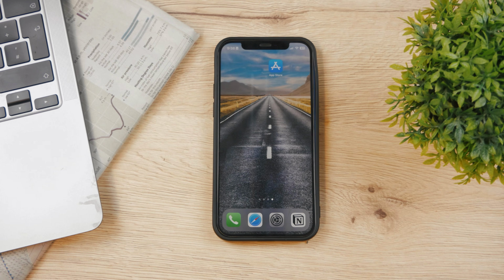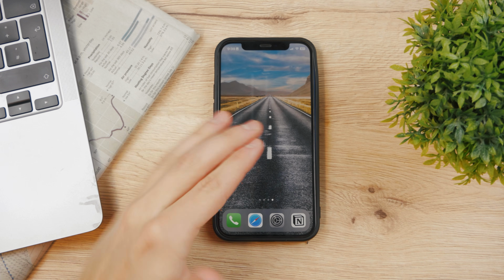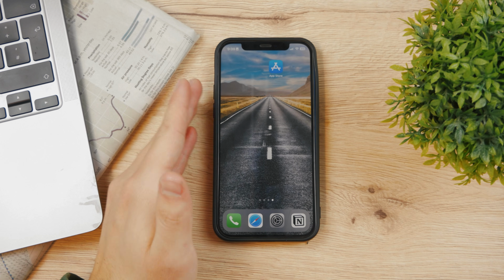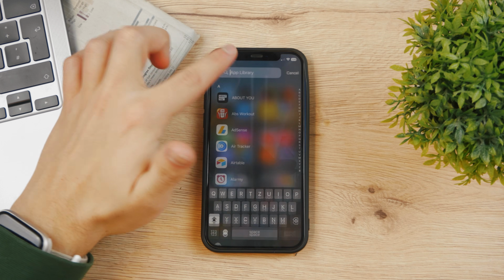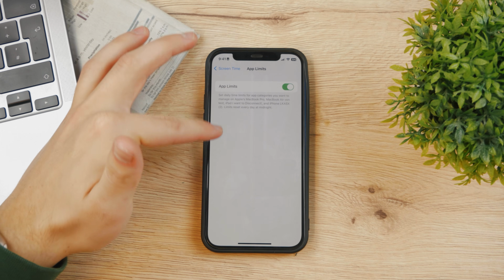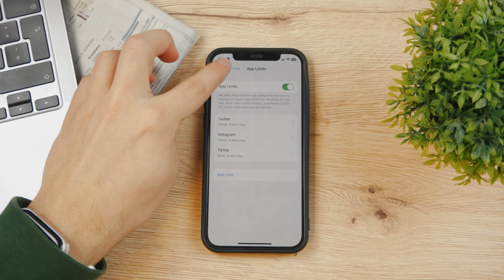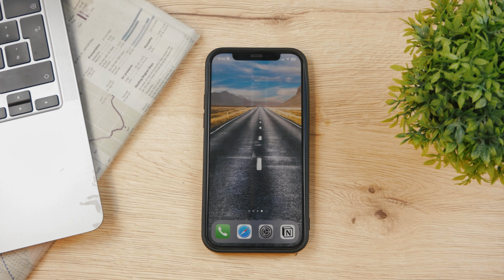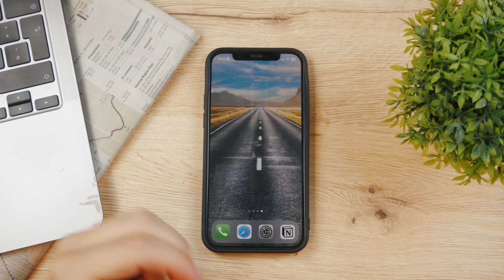How to Get the App Store Back on your iPhone (multiple ways)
There are multiple ways how your App Store icon could disappear from your iPhone or iPad and in this video, I'll show you the solution to all the problems and issues that you could run into with your App Store

Hopefully, the solutions helped you.

Timestamps:
0:00 How to Get App Store Back
0:18 Removing it from Home Screen
1:05 Content Restrictions - App Store
2:15 App Limits
2:40 Downtime
3:23 Erase and Reset
4:06 Conclusion